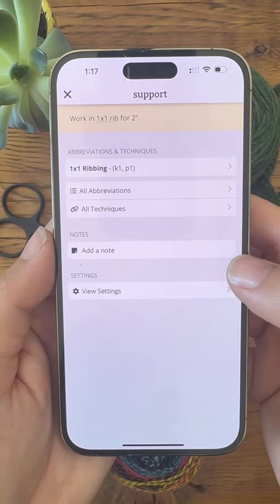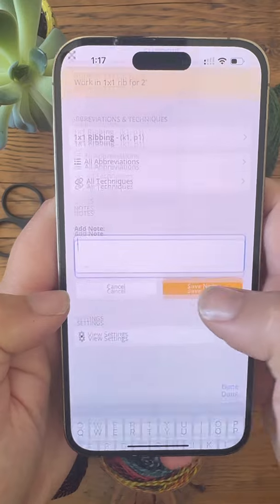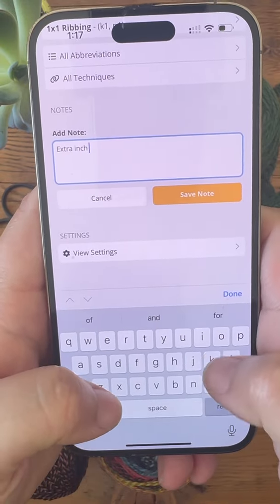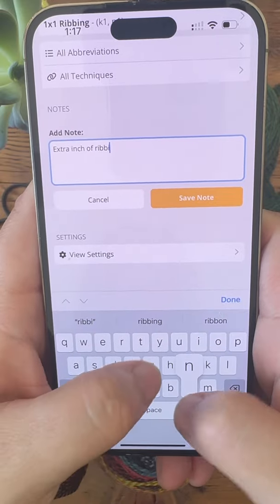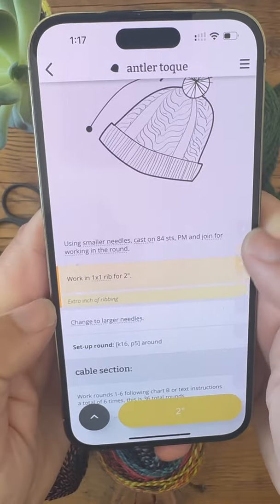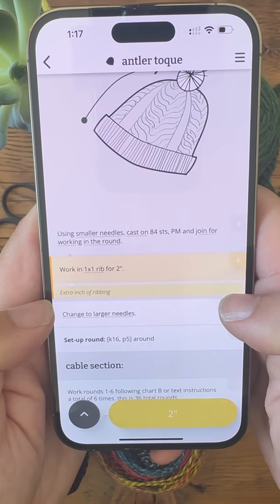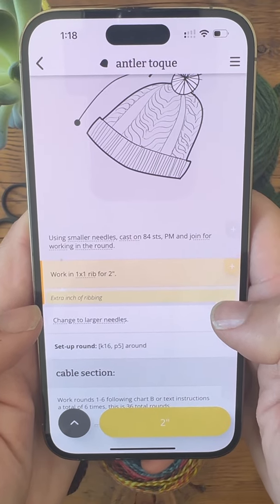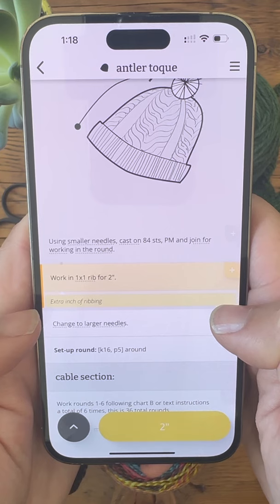How to add a note to your pattern in the Tin Can Knits app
This video describes how to add a note to your pattern in the Tin Can Knits app.

The app is free to download and comes with 10 free patterns.